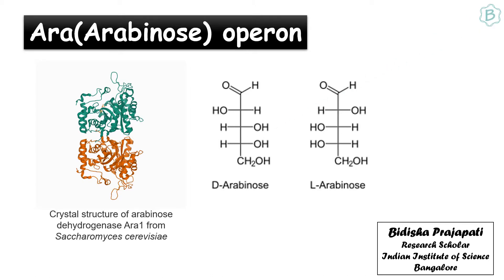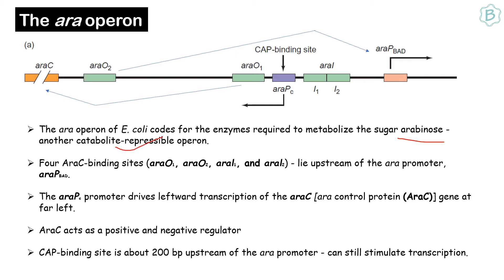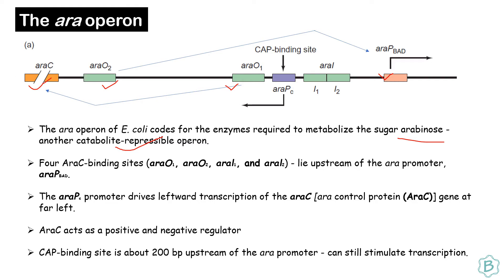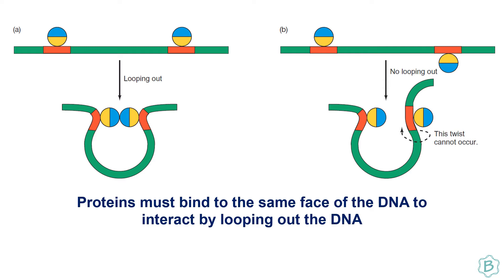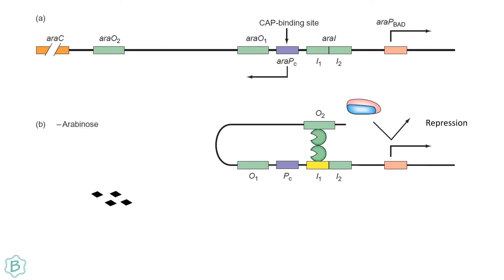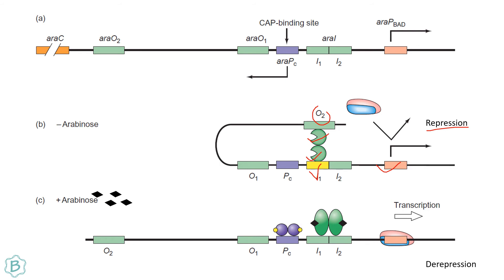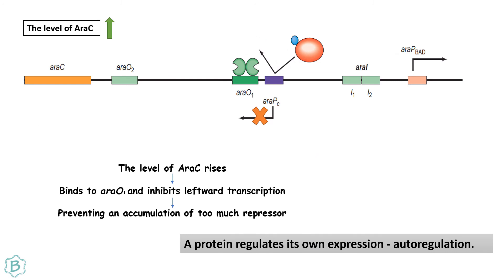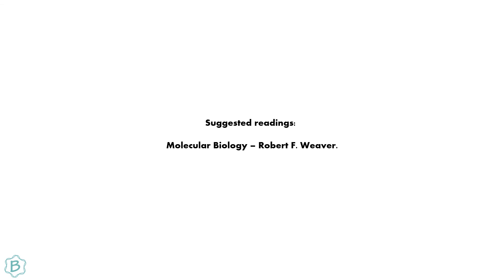Arabinose Operon for CSIRNET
Arabinose Operon (ara-operon) for CSIRNET Preparation

Ref: VID5